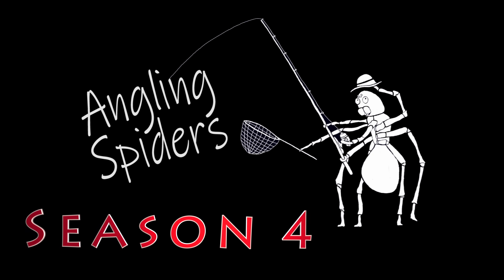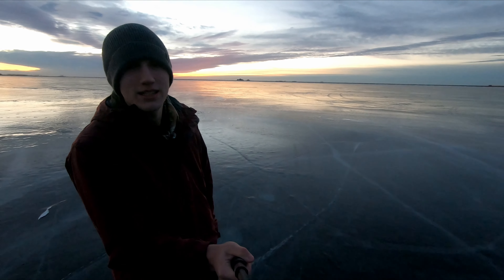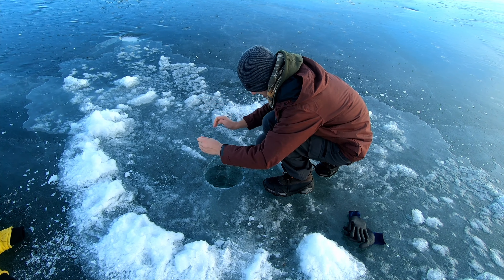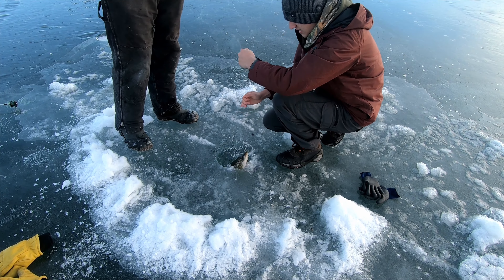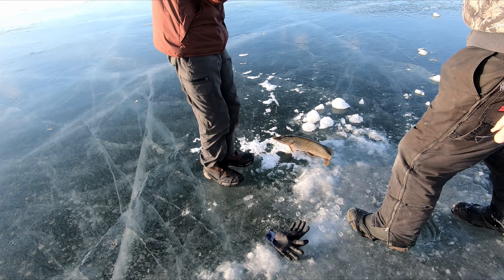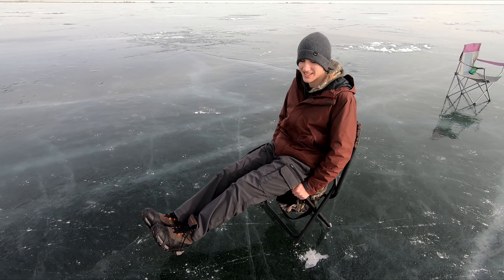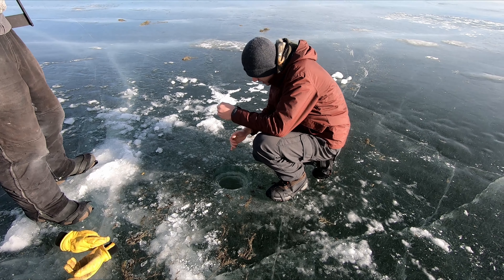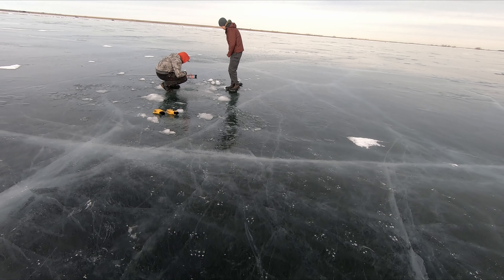Ep 103: Fishing with tip-ups for the first time.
In this video we join someone who reached out on Instagram to chase after some bigger pike. We also learn how to use a tip-up. Thanks to River for the lesson and advice.

FishBrain: anglingspiders